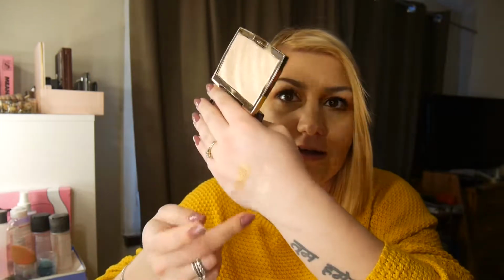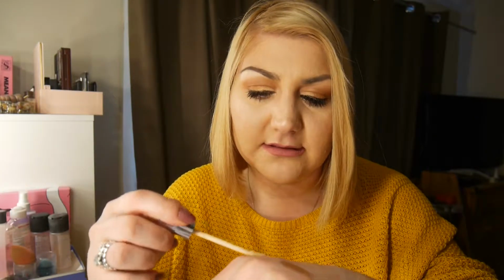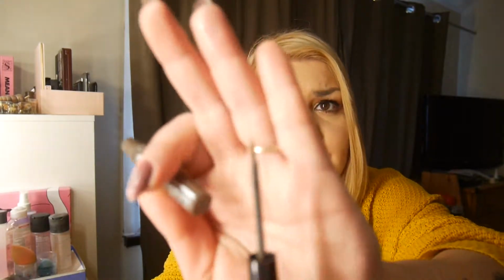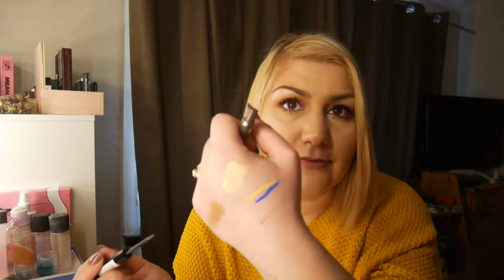MARCH FAVOURITES AND NO NOS!!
Hey babes!! Sorry for the late video but it is here and it goes Nowhere ;). So todays video is all about my favourite products that i used for March as well as some dissapointing products that didnt work for me.